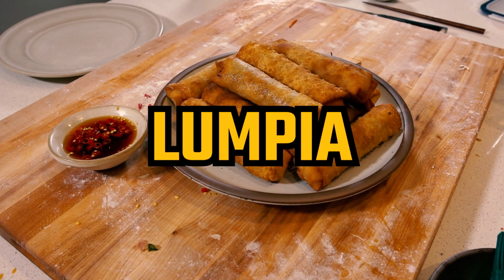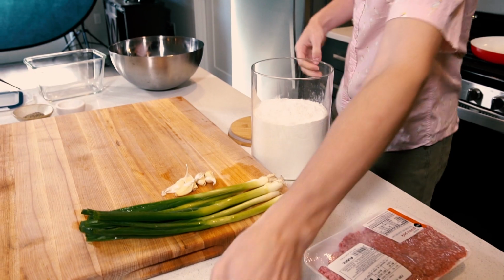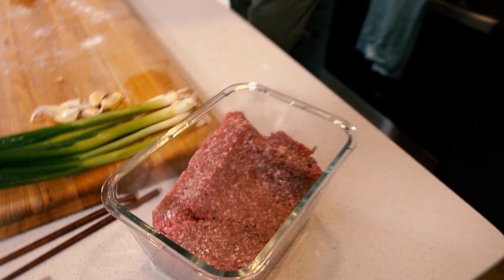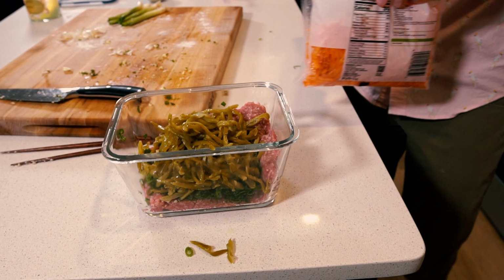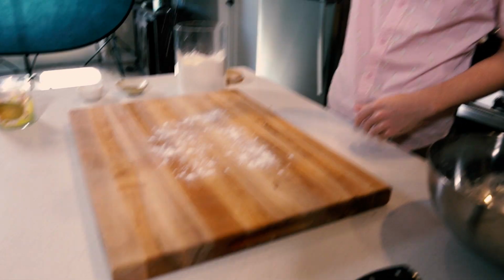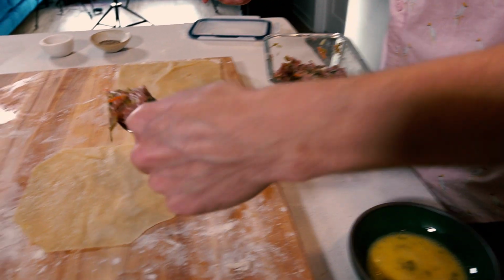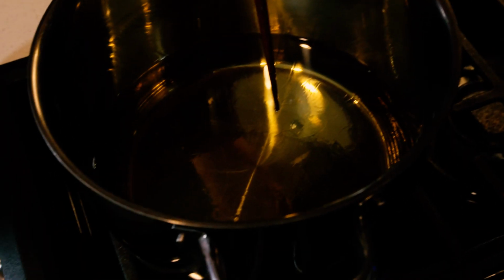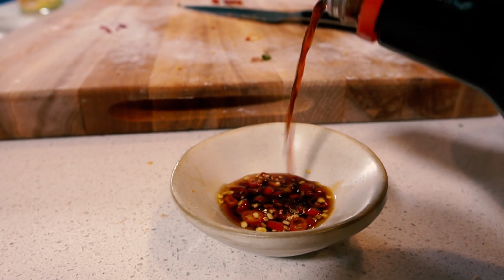Making Lumpia From Scratch (Wrappers Too!)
Today, I make the dish that started a lifelong friendship. Lumpia is like the Filipino version of a spring roll, but sooooo much better. The filling here is a juicy ground pork, with carrot, and green beans. You can dip them in a special sweet chili or vinegary sauce, but these lumpia can easily stand on their own 2 feet.